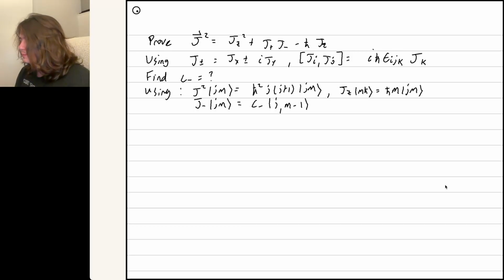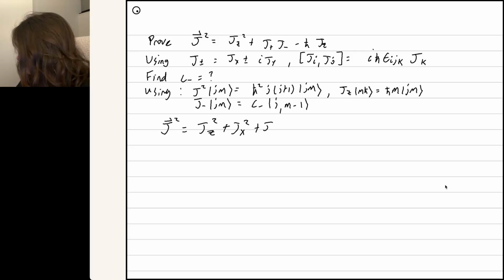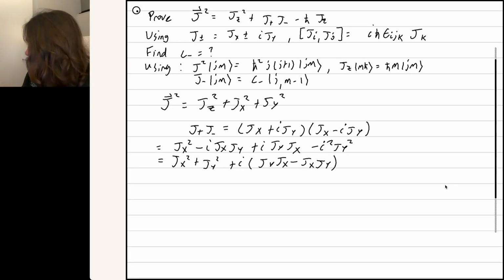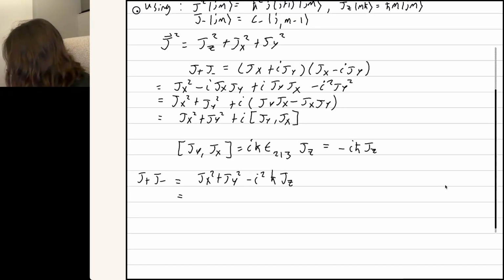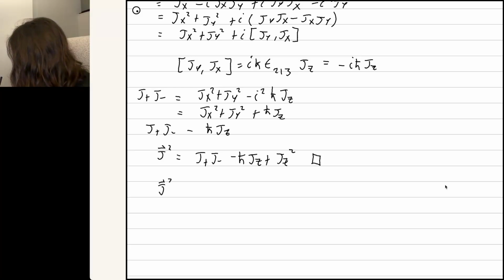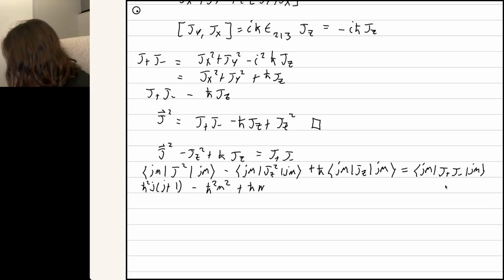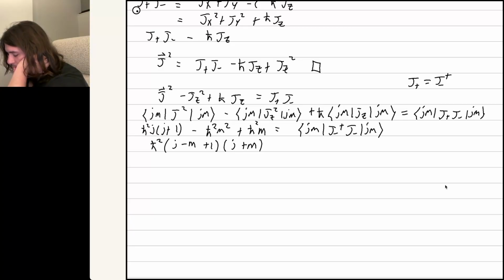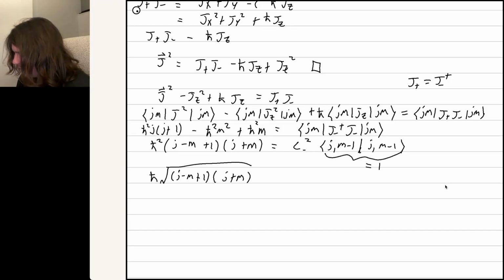Sakurai Quantum Mechanics Chapter 3 Problem 19